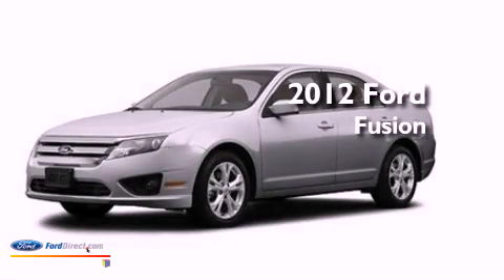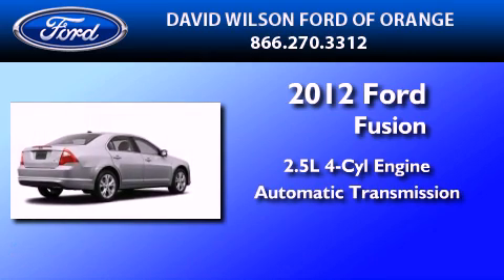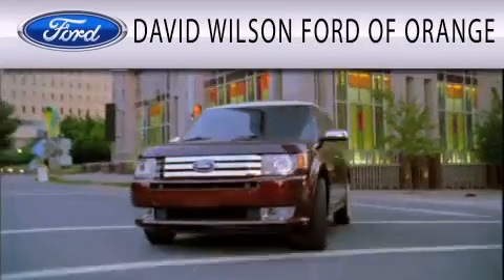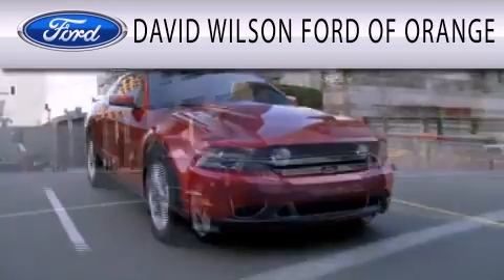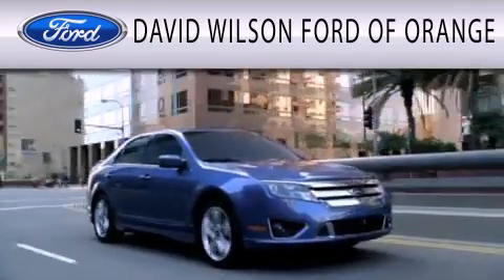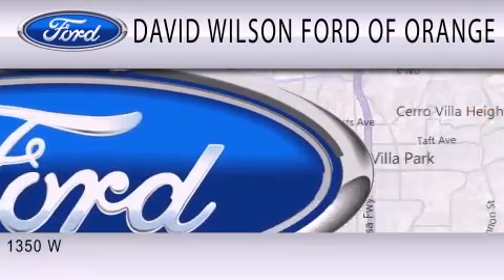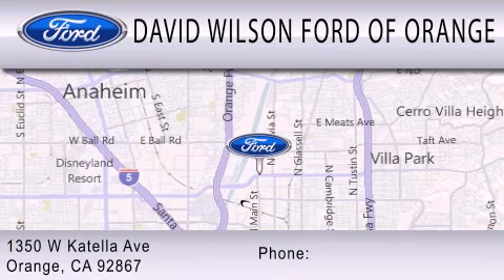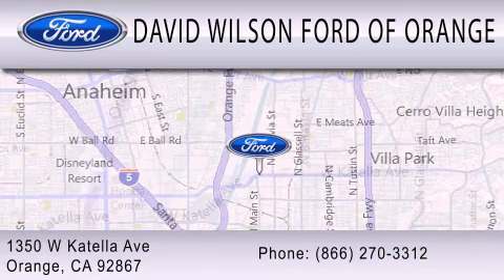2012 Ford Fusion Orange CA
Year : 2012
 Make : Ford
 Model : Fusion
 Engine : 2.5L I4 16V MPFI DOHC
 Trans . : 6-SPEED AUTOMATIC
 Exterior : INGOT SILVER METALLIC

 Stock : 00420460

 1350 W. Katella